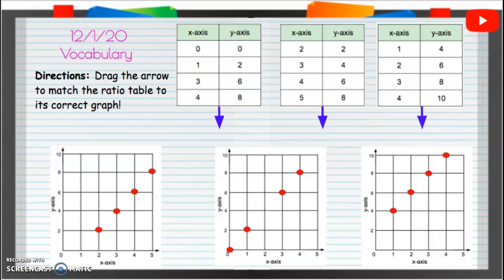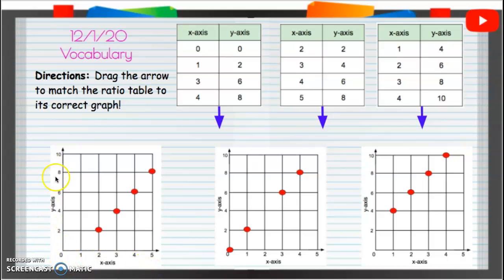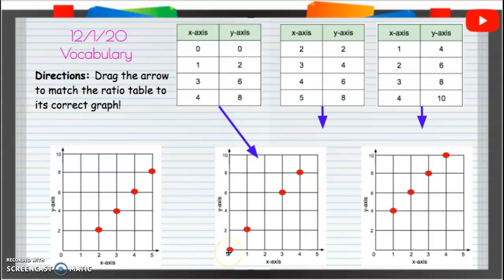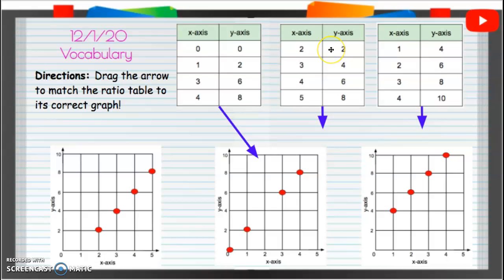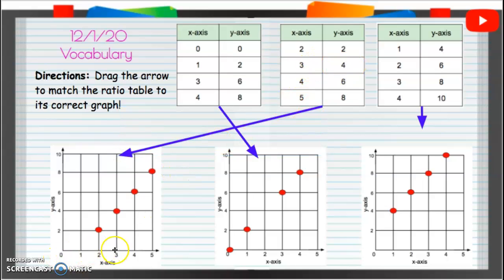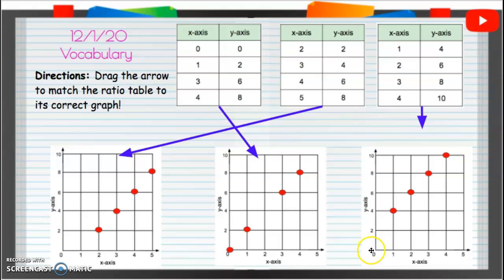12/1/20 Vocabulary - Schnaterbeck